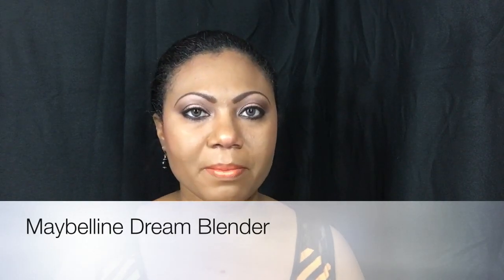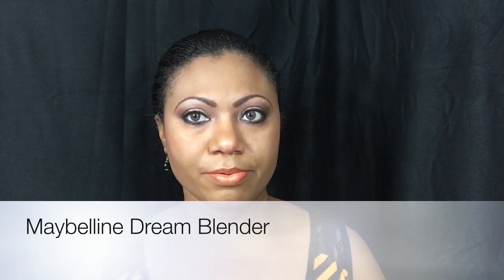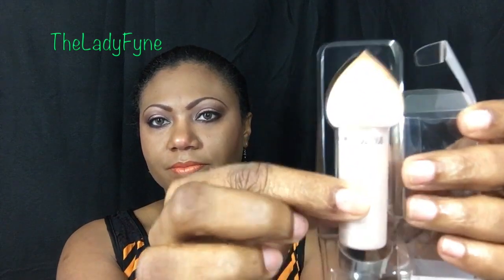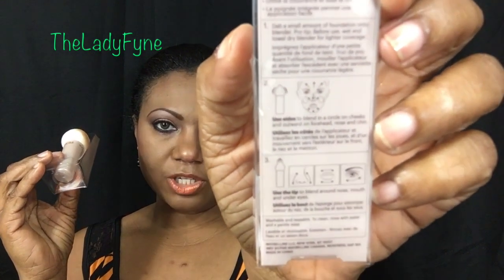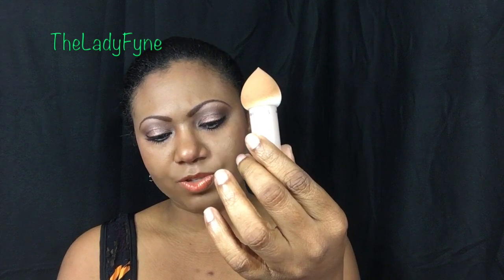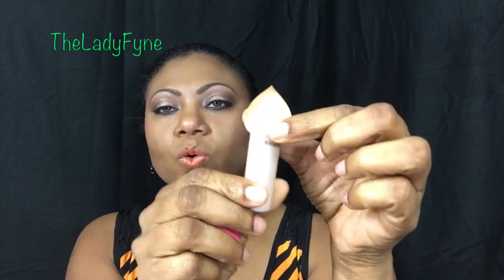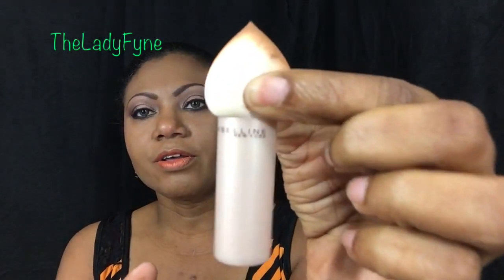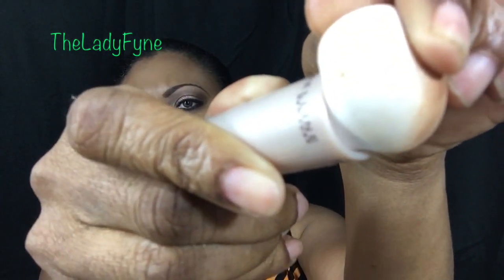Review: Maybelline Dream Blender sponge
This is my review of the Maybelline Dream blender. My thoughts are expressed in this video and I am not being compensated for making this video.
**It is important to note that I do not view anything by popularity, I love to use products and form my own opinion, this way when I speak of it, it will not be of what the populous has deemed it to be, but rather my honest view and feeling. If you cannot stomach the honesty then feel free to go watch someone else's video and get hype! I do not strive for being popular but rather to be honest and spend my money wisely! Thank you!